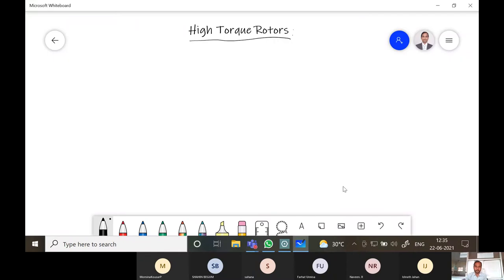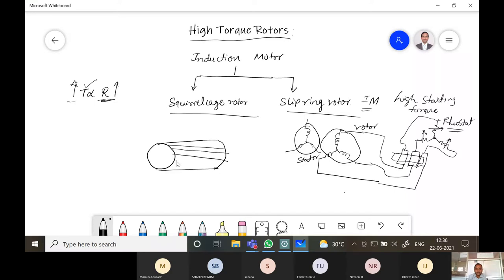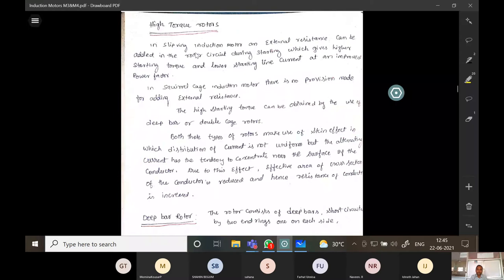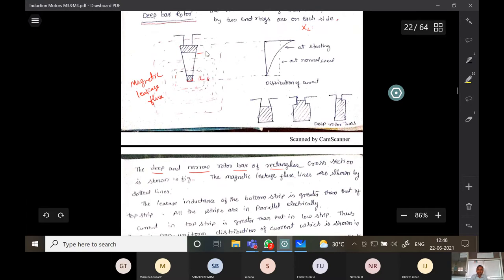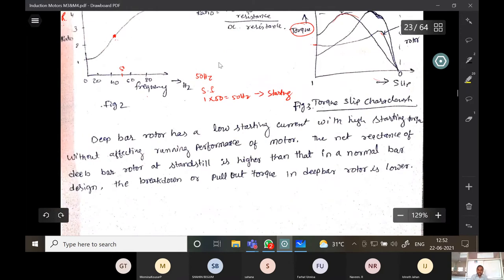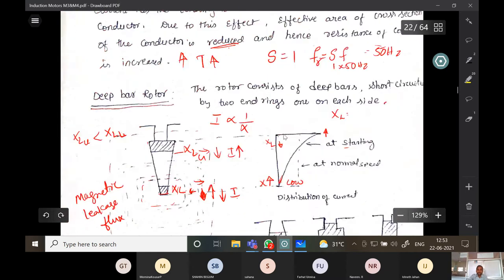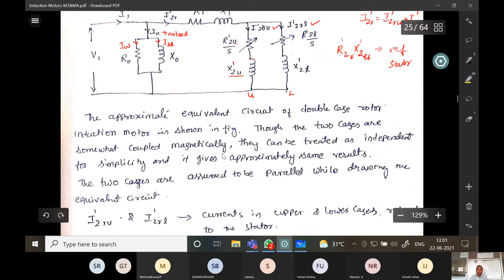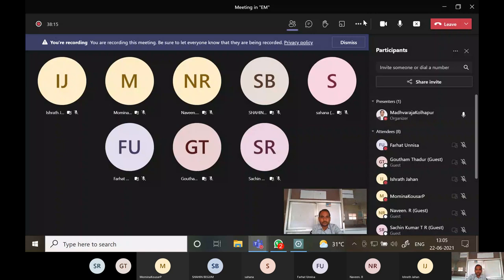High torque rotors, Deep bar & Double cage rotor